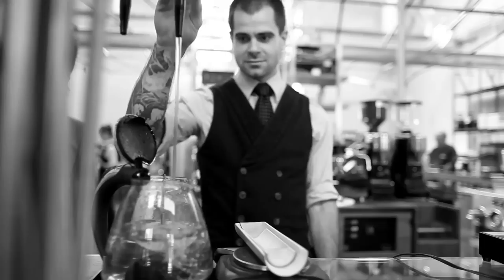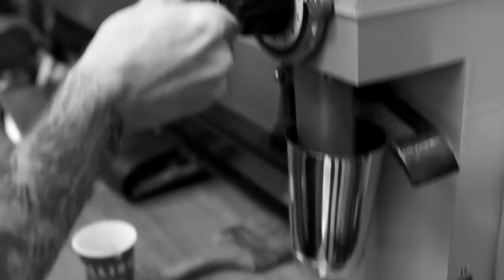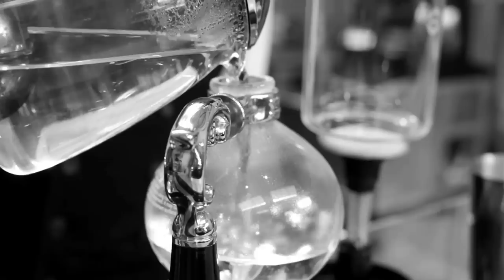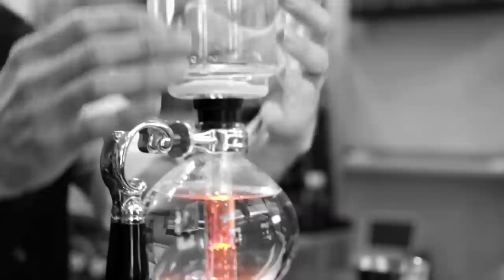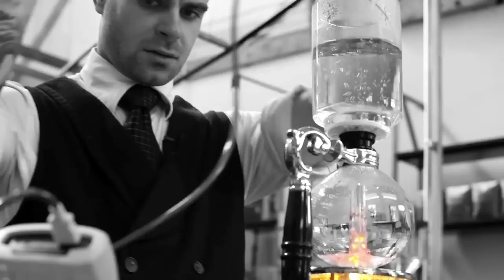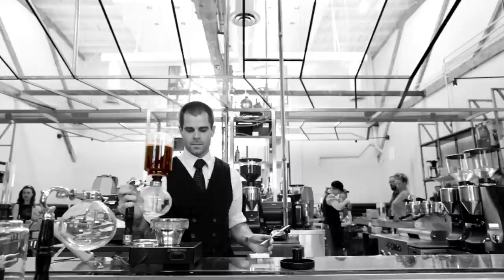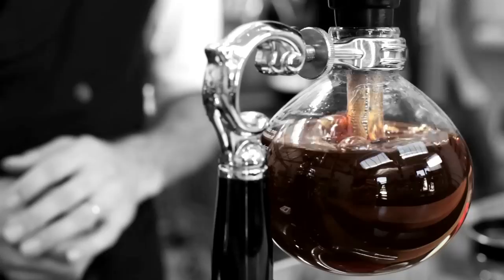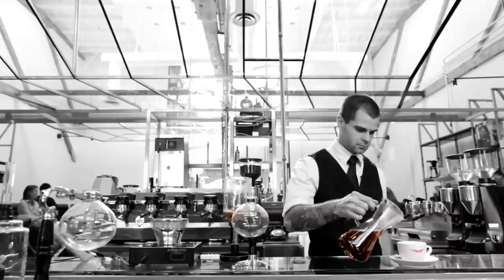Syphon, Intelligentsia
An original web series that profiles individuals who have the amazing ability to stand out and create something passionately original. Their drive and expertise often reinvigorates something familiar into a newly minted phenomenon.

We begin at Intelligentsia Coffee in Venice, California over an espresso shot, a syphon pot and a cappuccino.